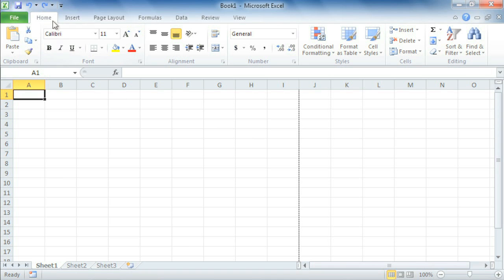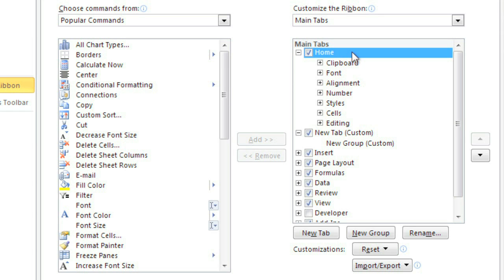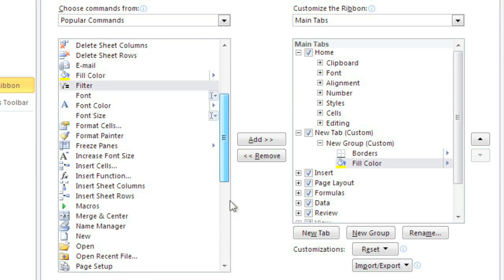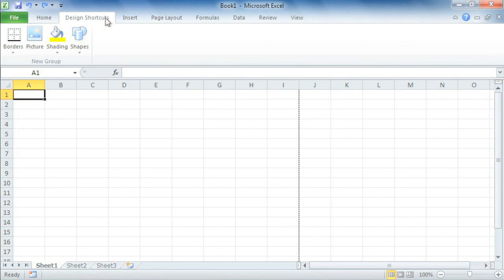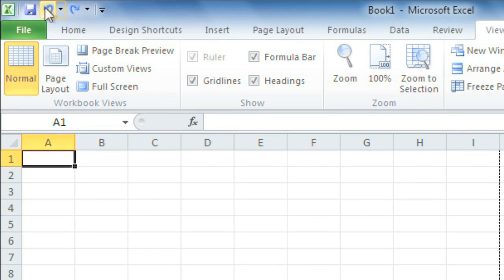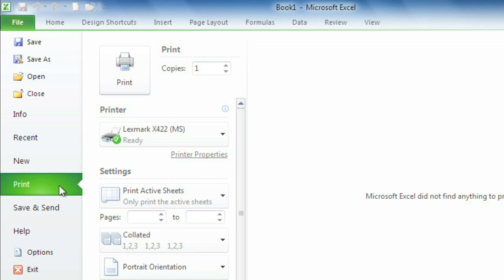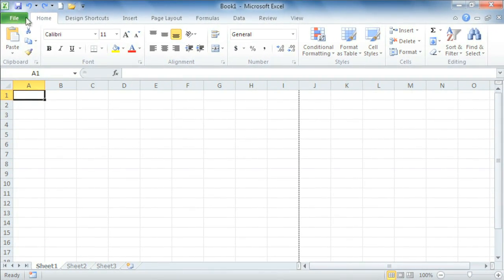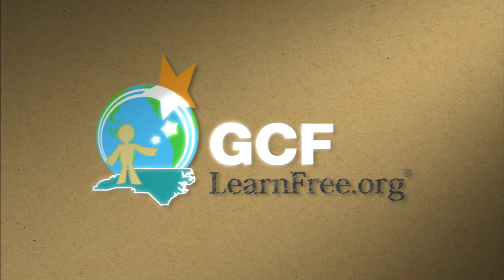Excel 2010: Environment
In this video, you’ll learn more about the Excel 2010 environment. for our text-based lesson.

This video includes information on:
• Adding and editing headers, which appear in the top margin
• Adding and editing footers, which appear in the bottom margin
• Adding and editing page numbers to a document
• Restarting page numbering